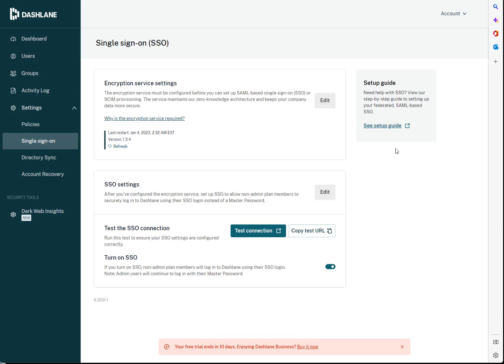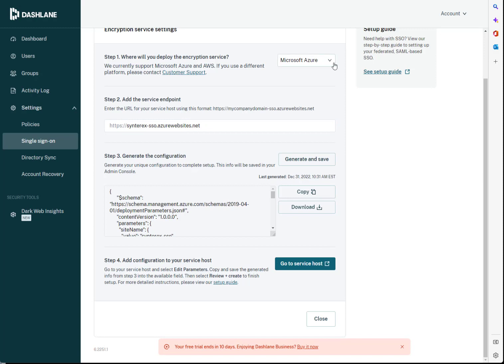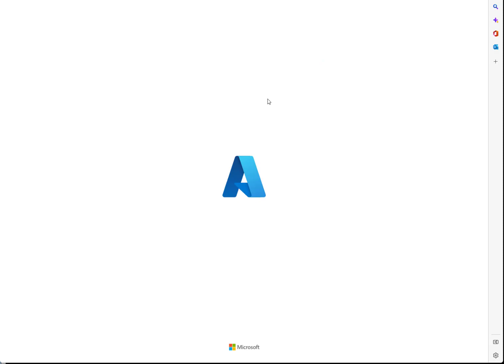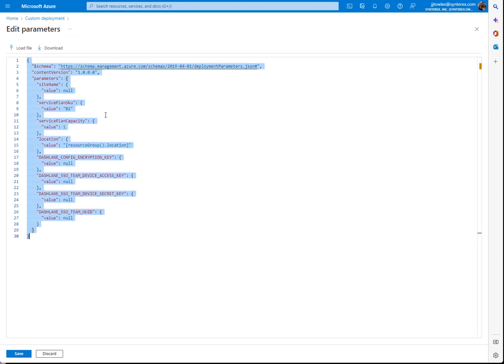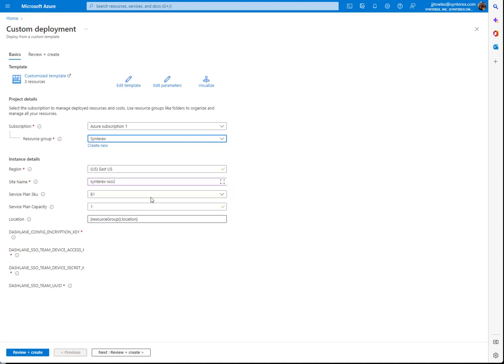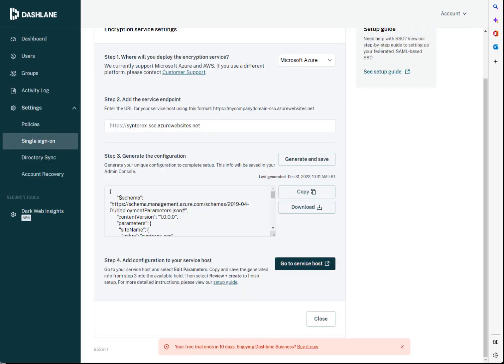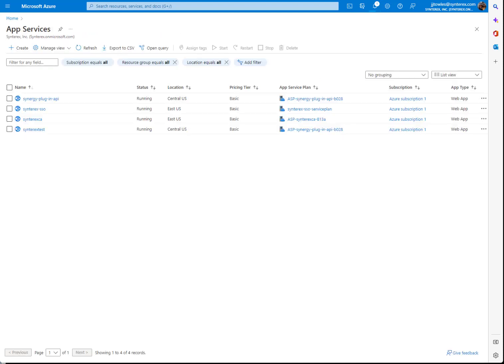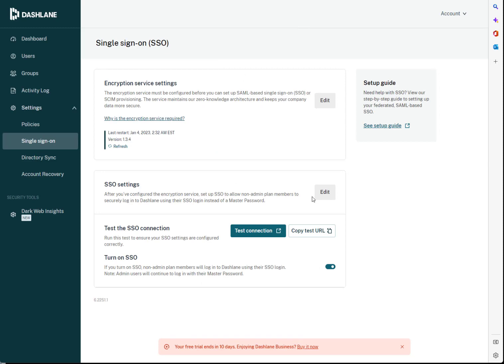Deploying Dashlane Encryption Service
Deploying the Dashlane Encryption Service for Dashlane SSO and SCIM